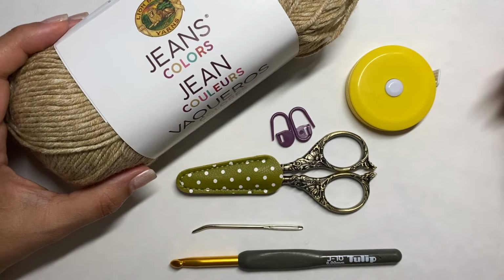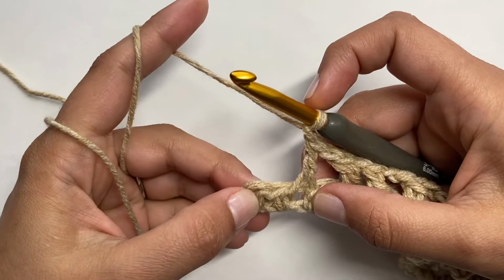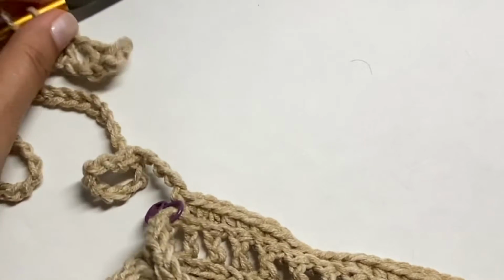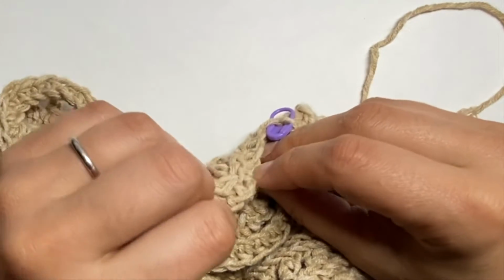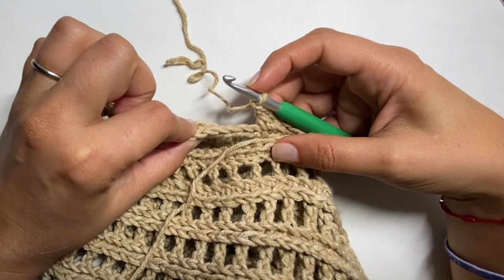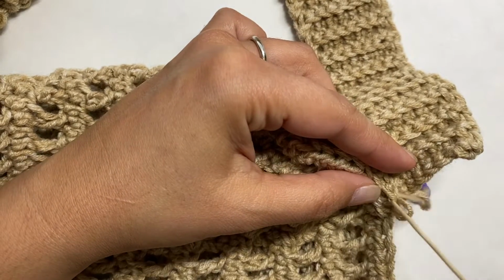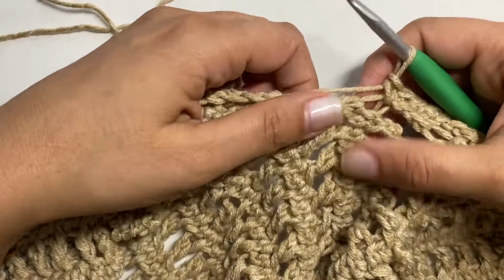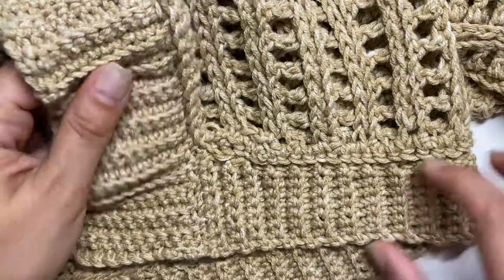All Seasons Cardigan // Crochet Cardigan Sweater Pattern // DIY Crochet // Pattern Available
This cardigan is perfect for all seasons and great for layering!  The pattern is beginner friendly and works up quickly.  The front and the back are made at the same time which helps to limit seaming.

Thanks and happy crocheting!